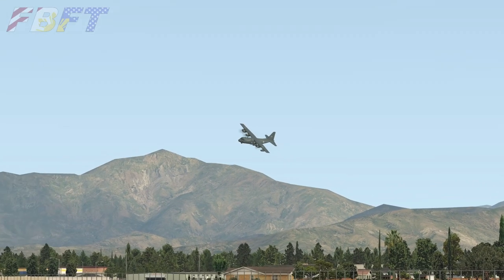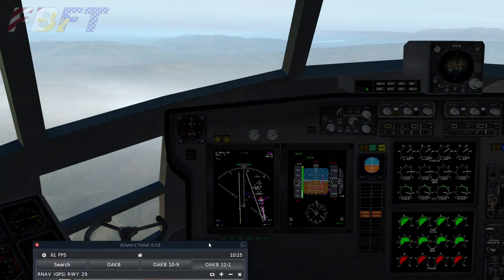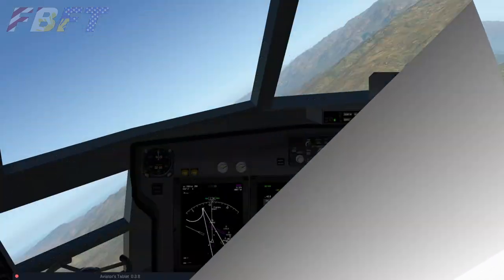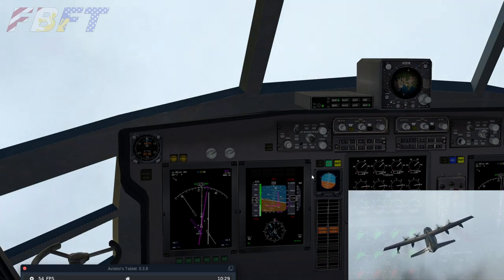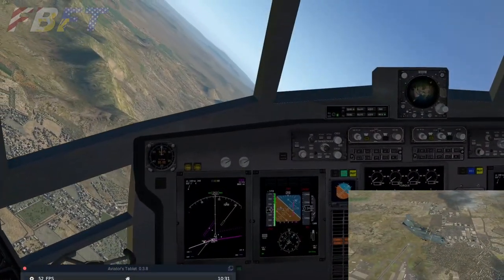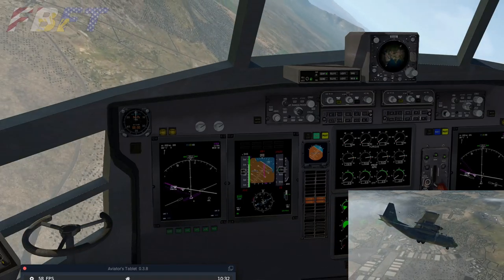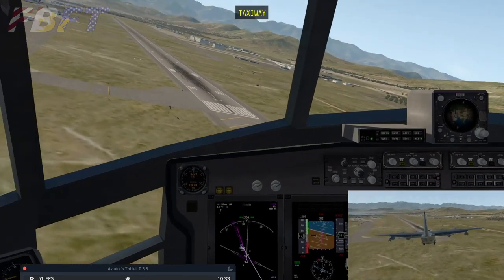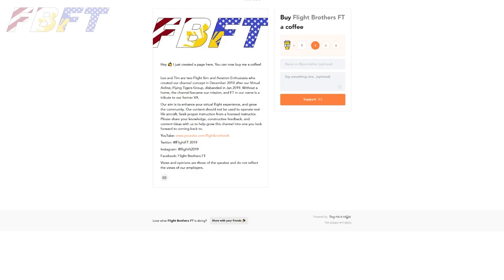X Plane - Combat Landing C-130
Ride along on a corkscrew landing as Flightbro Tim tries recreating this Combat Landing technique with the Laminar C-130 (+freeware 3D cockpit upgrade).

0:00 Intro